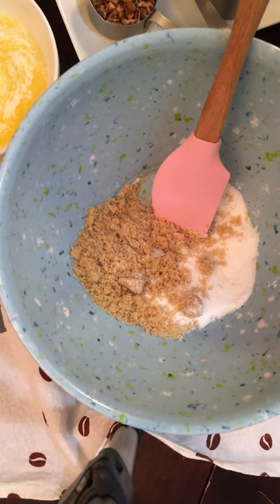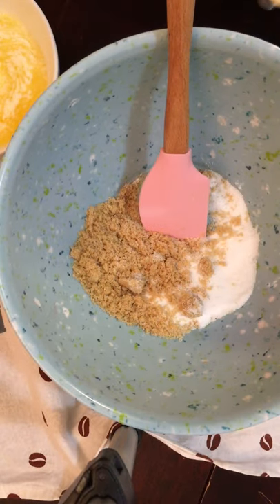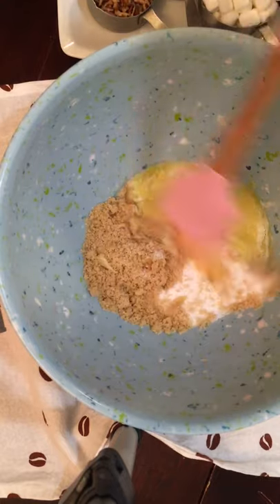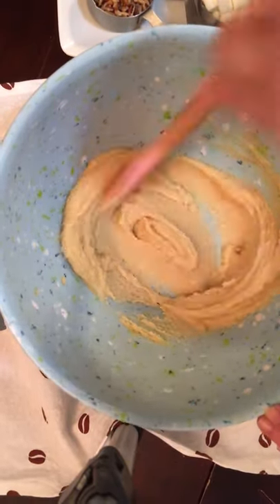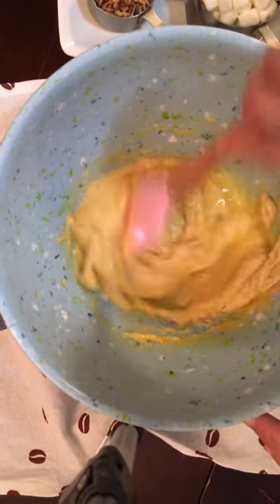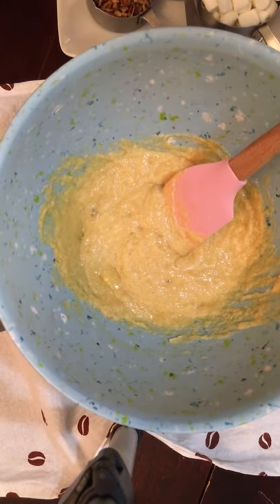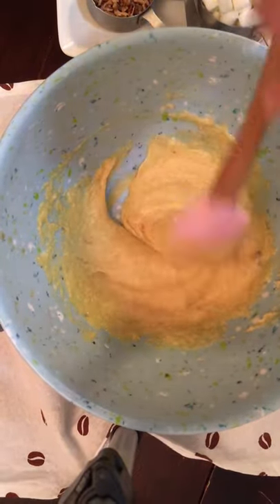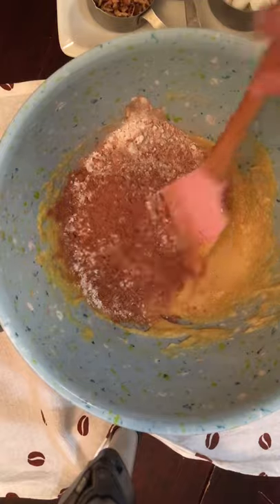Brownies Mixing Video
Brownies Recipe-Mixing Video
***In this Video I show the first steps of mixing the main ingredients to get you started; you will continue to mix the dry ingredients & then add in Chocolate Chips, Pecans & Marshmallows in to the mix; fold in/stir lightly until combined
Brownies Supreme Recipe Ingredients:
1/2 Cup of Unsalted Butter-Softened
1/2 Cup Light Brown Sugar
1/2 Cup of Granulated Sugar
2 Eggs-mixed
2 Tsp. Vanilla Extract
1/3 Cup Unsweetened Cocoa Powder
1/2 Cup All purpose Flour
1/8 Tsp. Salt
1/4 Tsp. Baking Powder
1/4 Cup Semi Sweet Chocolate Chips
1/2 Cup of miniature Marshmallows
1/3 Cup Pecan Pieces
8x8 Square Baking Dish
1/2 Tbsp. Oil to coat Baking Dish
Set your Oven to 350 Degrees F, preheat
In a bowl, pour in 1/2 Cup of Flour, 1/3 Cup Cocoa Powder, 1/8 Tsp.Salt, 1/4 Tsp. of Baking Powder & mix, then set aside
In a large mixing bowl pour in 1/2 Cup of Light Brown Sugar ,1/2 Cup of Sugar & pour in a 1/2 Cup of Unsalted Butter, begin by stirring with a Spatula or a Spoon for 15 seconds until creamy &combined, next pour in the mixed Eggs & stir in for up to 60 seconds, then pour in 2 Tsp. of Vanilla Extract & stir in for 10 seconds, begin to add in Flour with Cocoa Powder mix & stir in for 1 minute until combined, Lastly add in marshmallows, pecans  & chocolate chips (if desired) stir lightly folding in to the mix for 10 seconds, next
Pour in your Brownie Mix into coated Baking Dish & place into 350 Degree Oven for 35 minutes- check Brownies at 30 minutes with a fork or toothpick to check if completely Baked;
Carefully, Take out of the Oven  & let allow Brownies to cool for 20 minutes; Cut into Square size or preferred size & Serve...